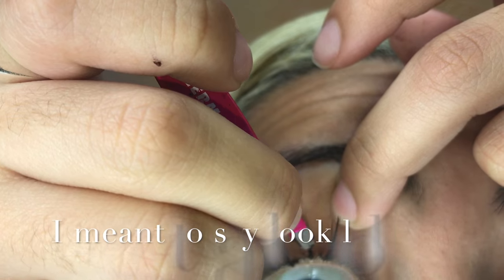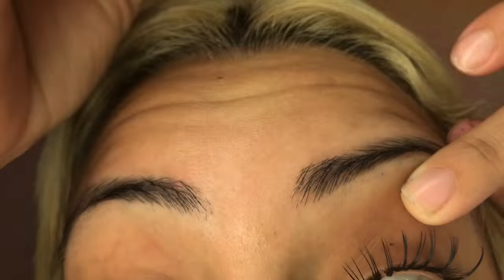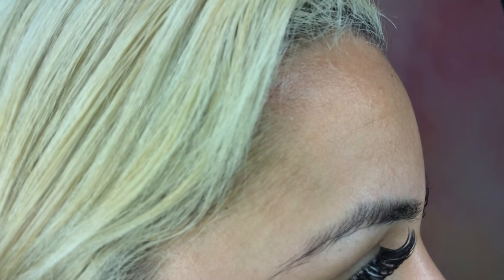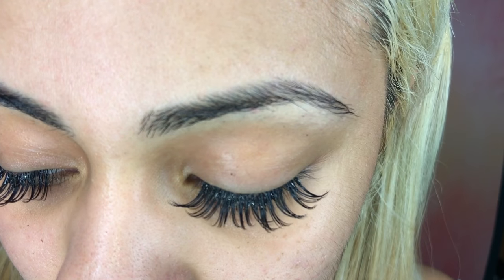How to/DIY: Eyelash Extensions Yourself With Krystal Mari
I created this video to share my method of doing eyelash extensions with you all. I am not a certified Lash Tech, so I REPEAT YOU ARE DOING THIS AT YOUR OWN RISK!!! This method works perfectly for me and I hope it does for you all as well XOXO!!

MUSIC
I had to take out the song due to copy right issues, but here is the song